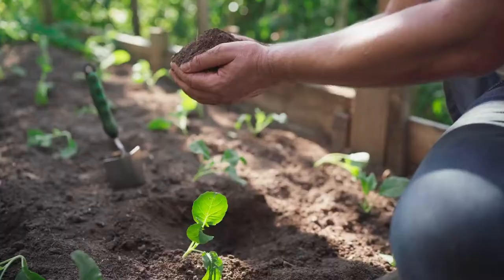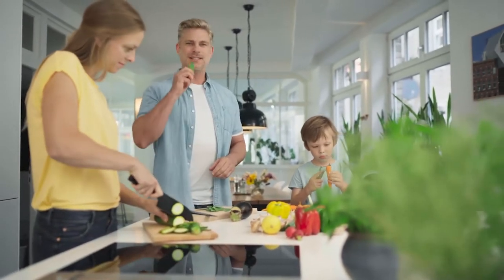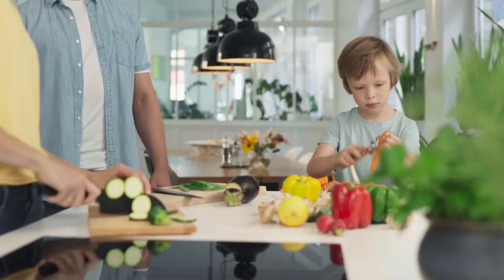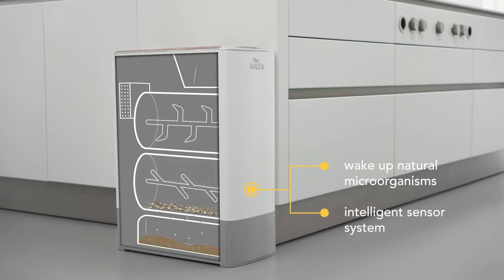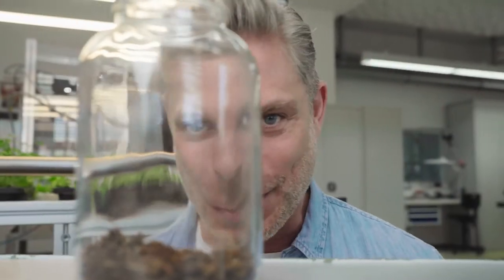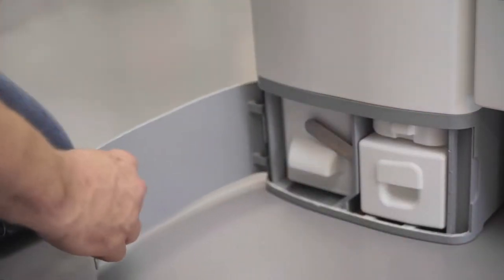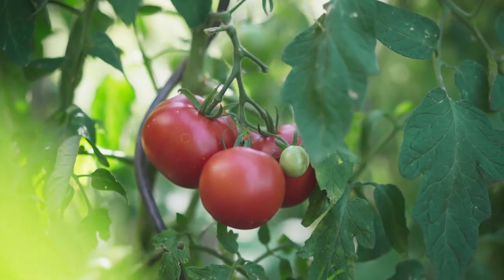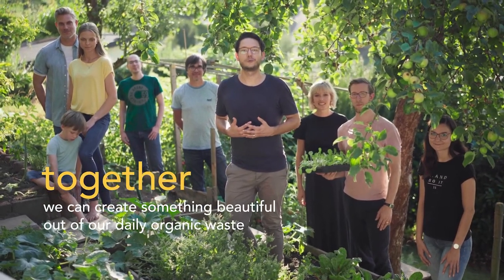| GADGET LUV | KALEA: Turn kitchen waste into compost in only 48h ♻️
KALEA: Turn kitchen waste into compost in only 48h ♻️
KALEA is a fully automatic kitchen composter which unites natural composting and unique technology

| GADGET LUV |